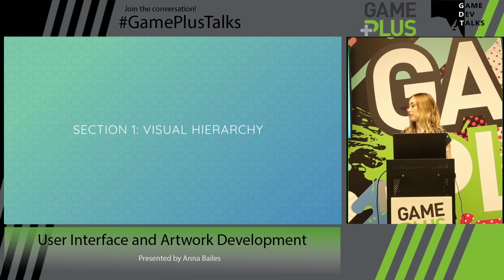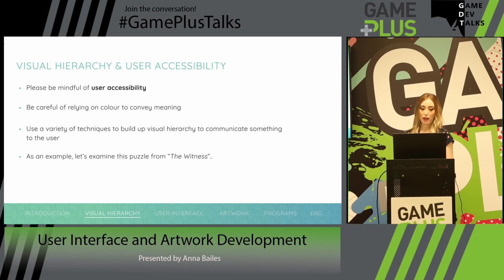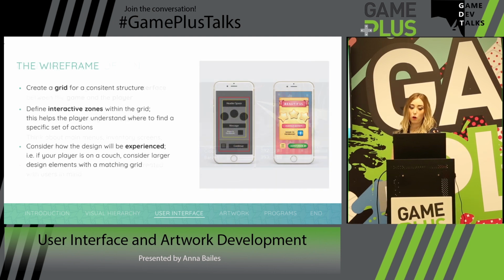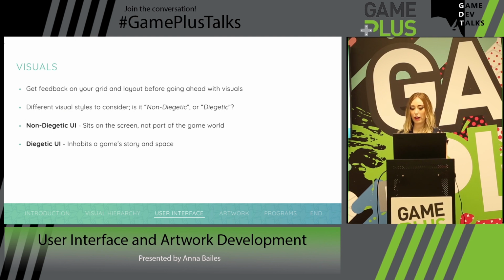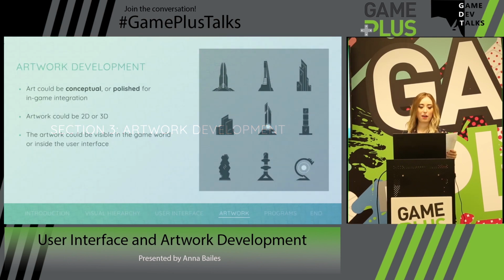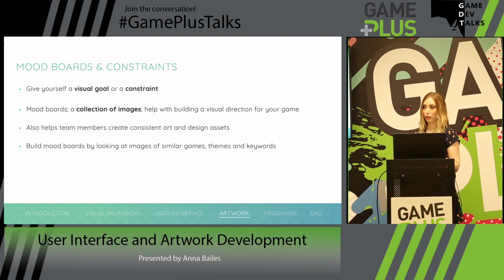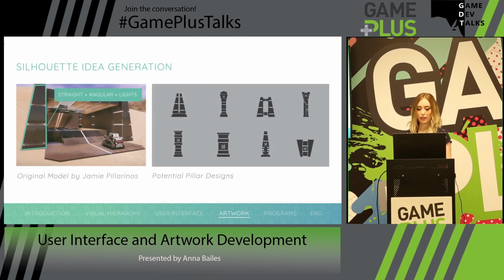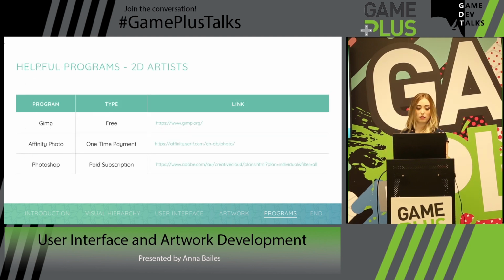Anna Bailes - User Interface & Artwork Development (For Beginners)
Anna Bailes is a digital artist at Monkeystack. She will discuss helpful workflows related to user interface design and artwork development. This talk is suited to beginner designers and artists, and programmers who wish to learn more about the process.